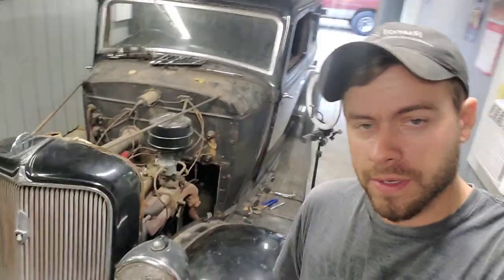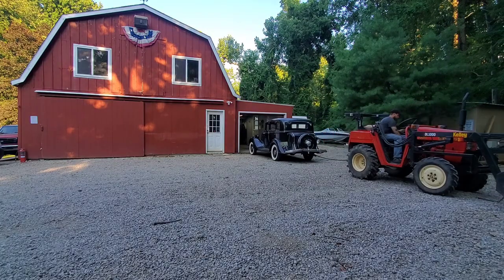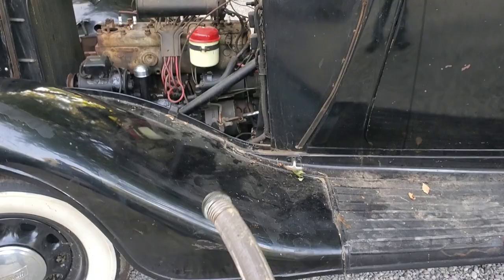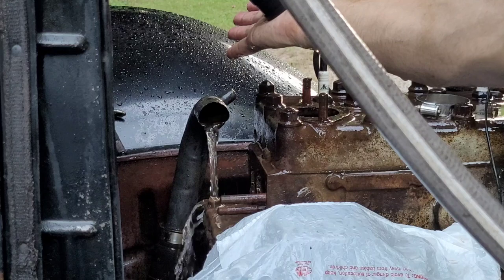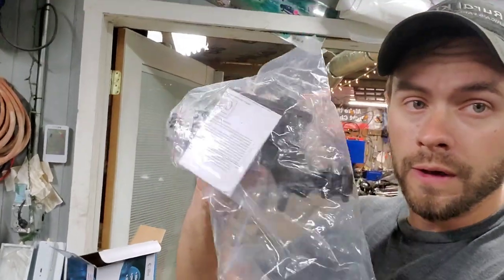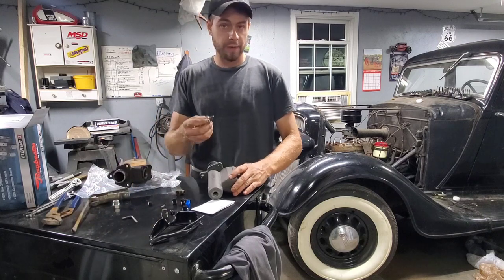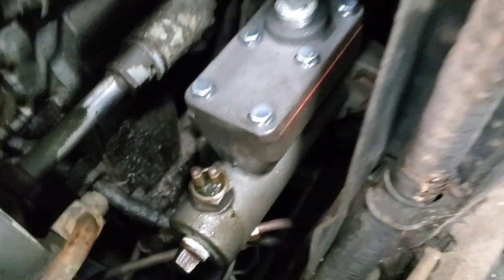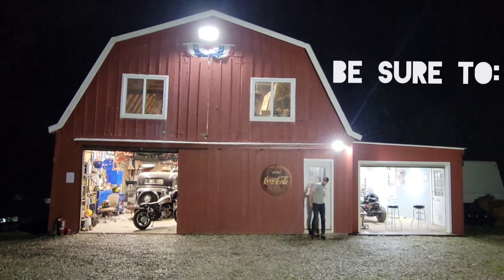1934 Plymouth Revamp. EPISODE 2. Cooling system flush and brake master cylinder installation.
One step closer to getting the car to the show. We flush the cooling system in hopes to solve the overheating issue.